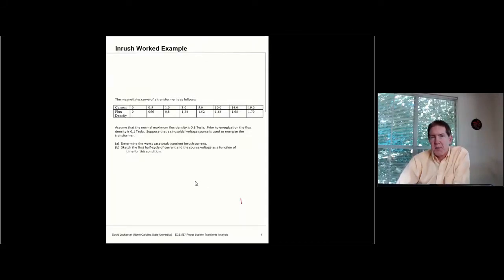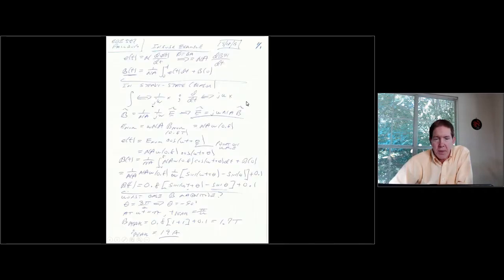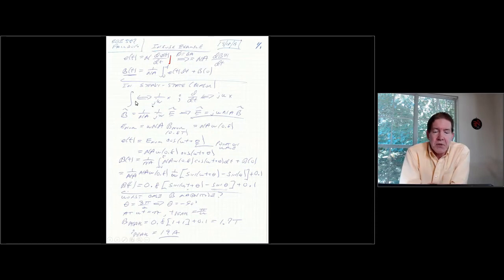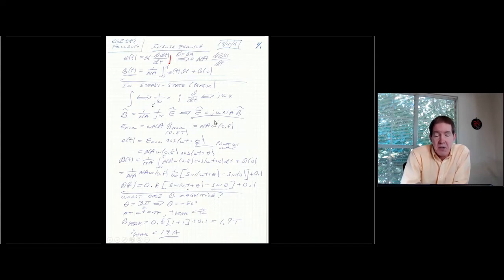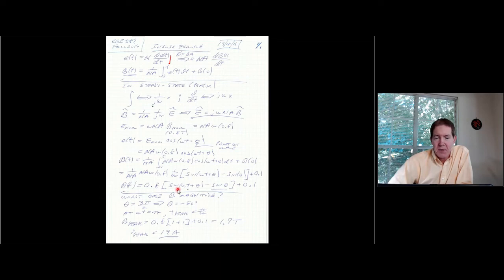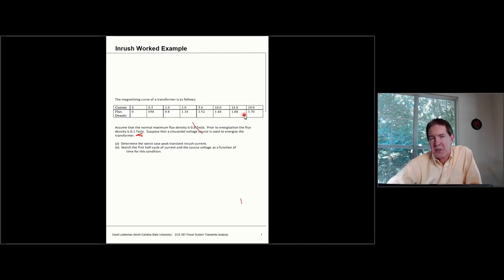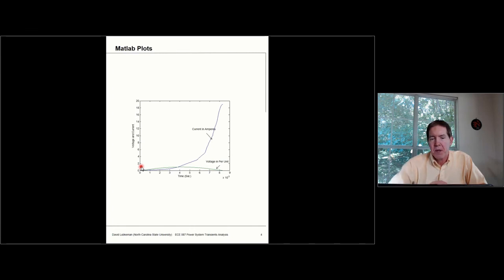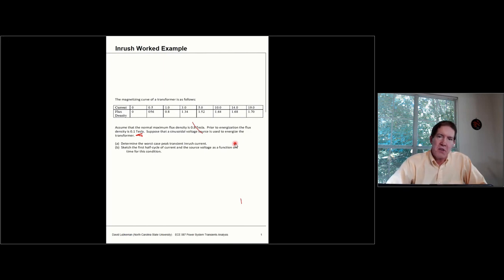Lecture 8b: Transformer Modeling Worked Example - Power System Transients Fall 2020 - Lubkeman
Worked example showing solution of equations corresponding to transformer magnetizing inrush event.  Recorded Fall 2020.

For worked example see "Lecture 8b - Worked Example - Transformer Inrush" pdf and "Lecture 8b - Matlab Inrush Example" code posted on Github